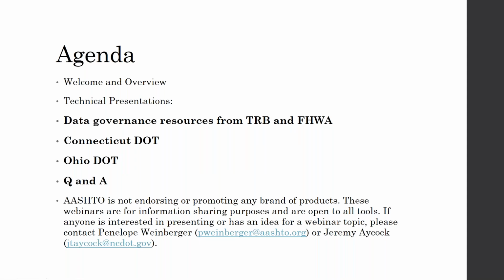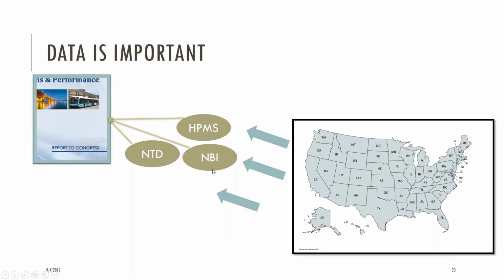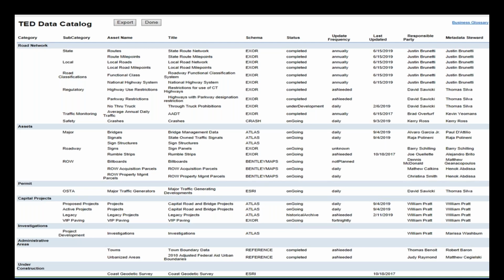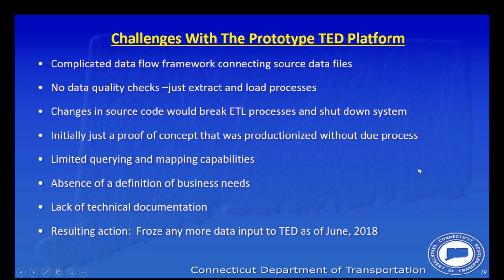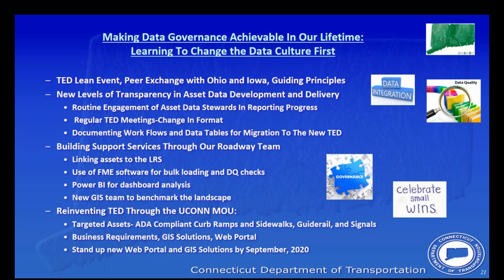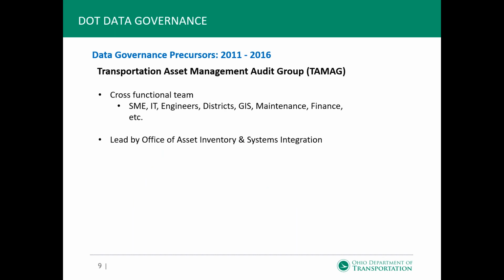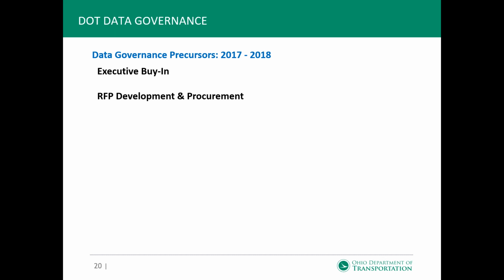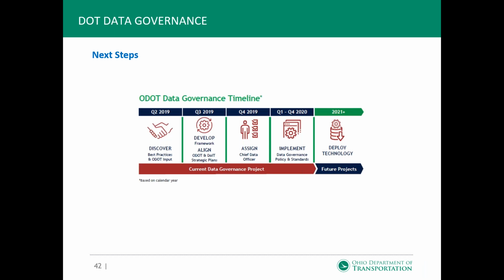September 4, 2019